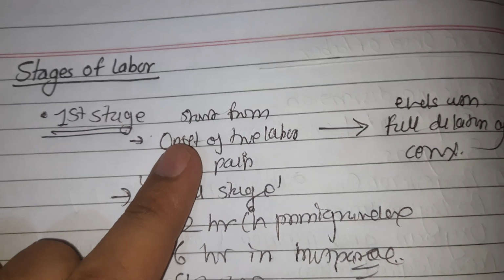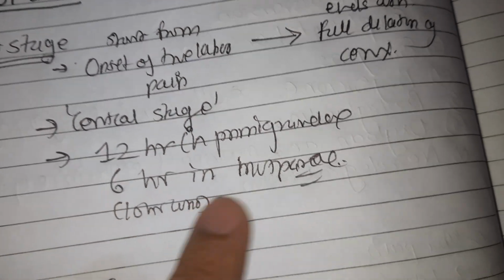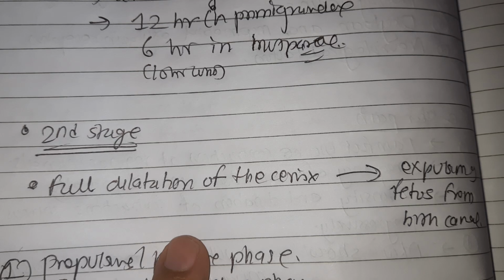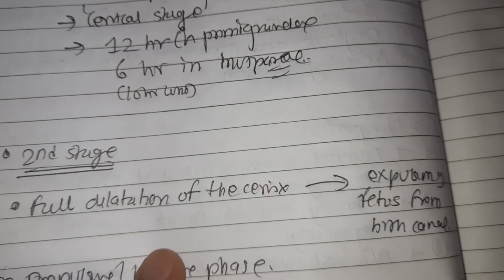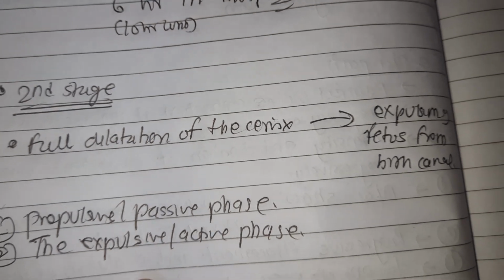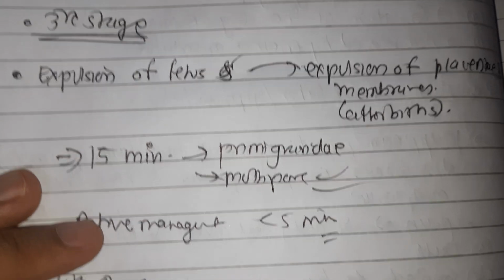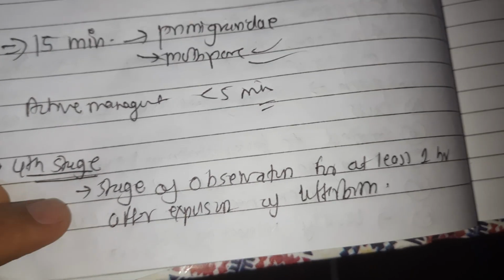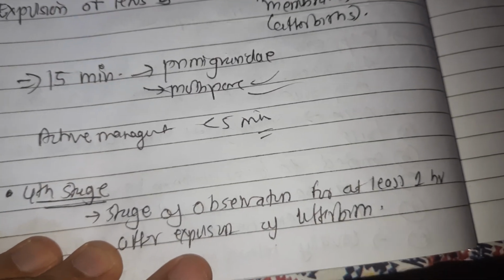Stages of Labor : Obstetrics Theory Exam Note for MBBS Final year